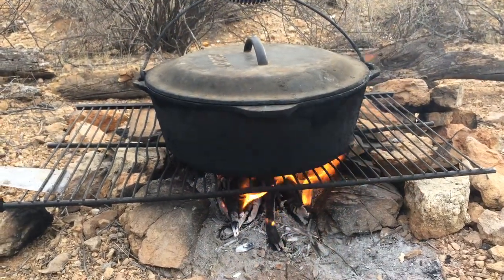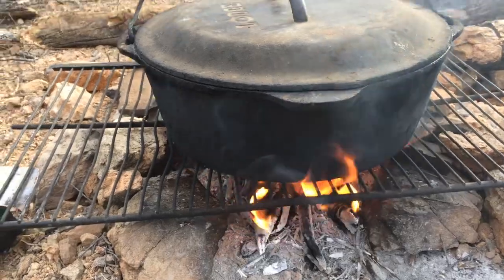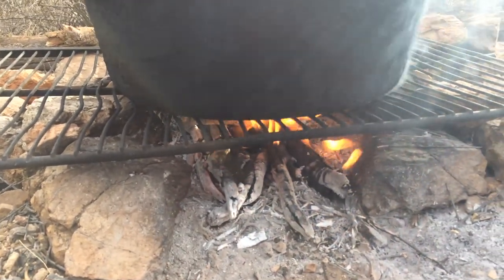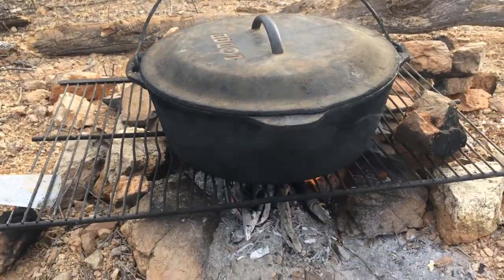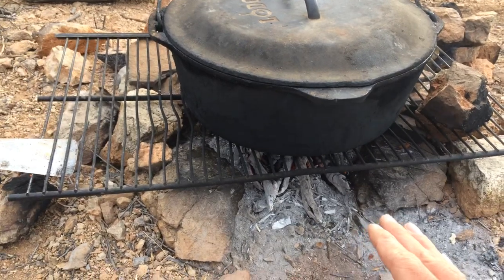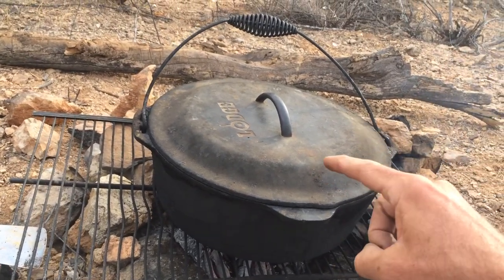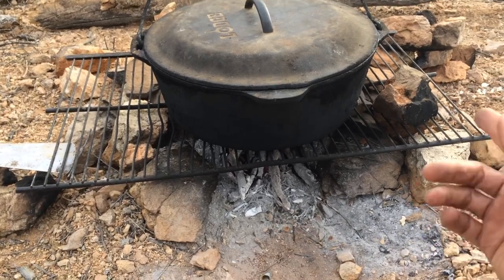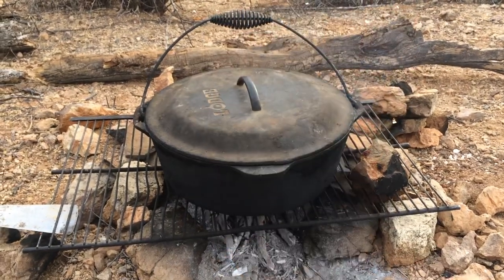Tips for Cooking with a Cast Iron on the Camp Fire!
If you have never cooked on a cast iron before it can take a while to get use to so today I thought I’d bring you some good tips to start you in the right direction. One of the biggest problems people do when cooking with fire is make the fire way to big. Try and make the fire pit the size of your pan. Their is no need for any bigger or you will just be wasting energy. Second make sure the grate you are using is not to high from the fire again so you are not wasting energy. You want to make sure that the fire is directly under the pan so that your getting the most out of the wood you are using. If you make it to big most of the flames with just be burning and not heating anything. Plus make sure you use small pieces of wood and make sure you break them before cooking so you can just throw them in when needed and not have to deal with it while cooking! Next I always keep a few extra rocks near by Incase it gets windy to kinda wrap around the pan on the grate to act as a wind block so it doesn’t blow your fire out the side and again waste your flame. I hope these tips helped you guys out and if you have any more questions about cast iron just ask in the comments and I’ll get back to you!

Looking for a Cast Iron?

This one is very similar to what we have, in the nice size of 7 quarts:

This one instead is more of a skillet style and a budget option, recommended on Amazon: